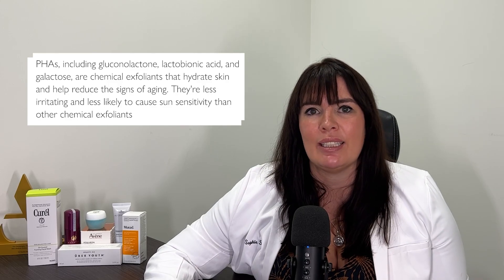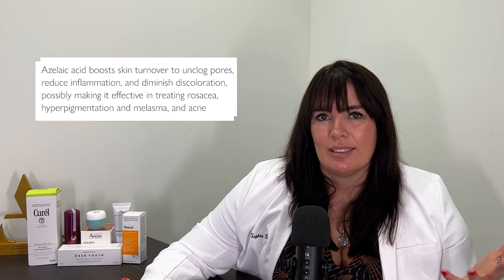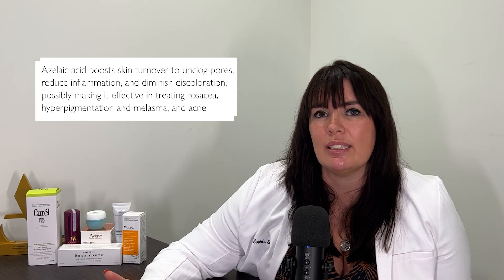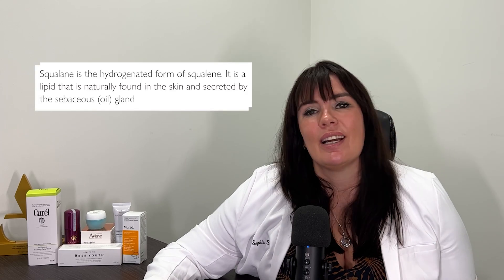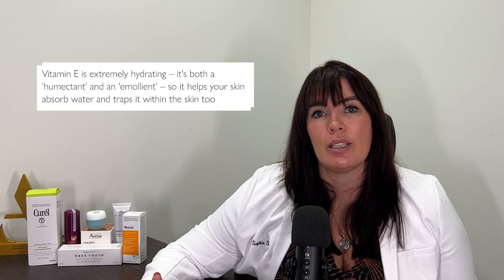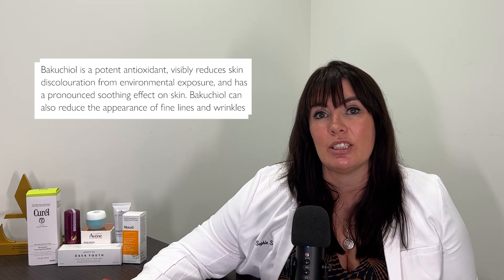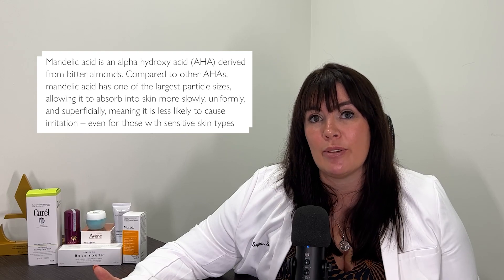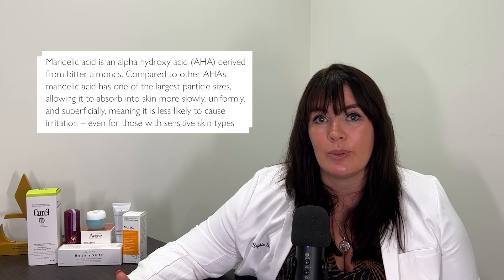These Are the Most Underrated Skincare Ingredients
Certain ingredients in the skincare world are on many people’s wish lists – just about everybody has heard of them and the skin-transforming benefits that they provide. Then there are others that are just as promising but get far less credit for the work they do.

So in this video, I shed some light on a few of the most underrated ingredients that may be just what you're looking for in your routine.

What's one skincare ingredient you love but doesn't get the credit it deserves?

Have questions? I’d love to help.